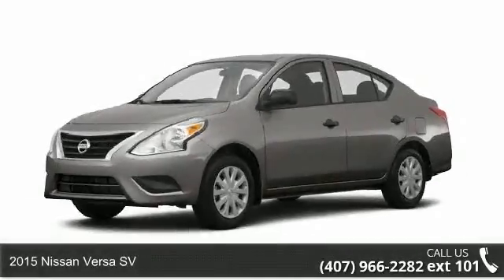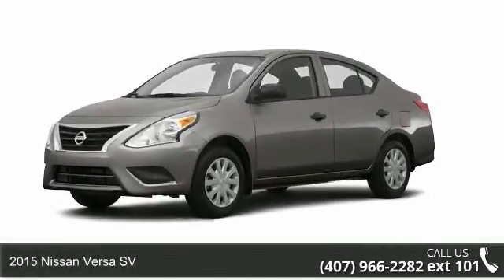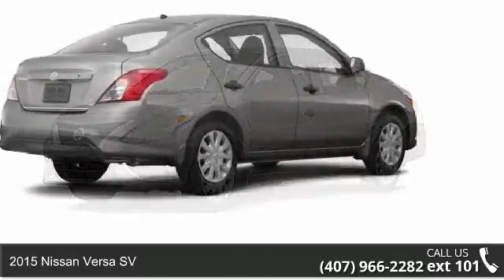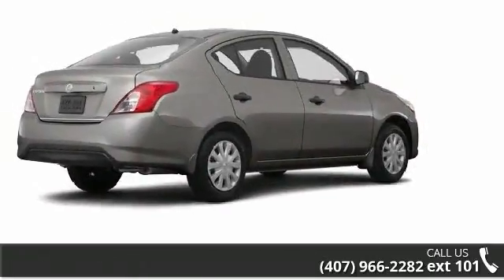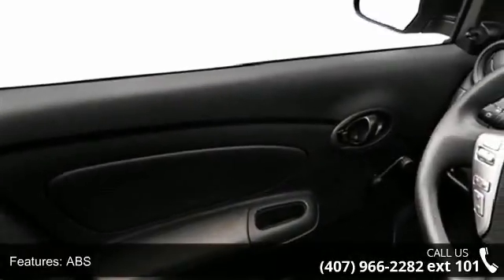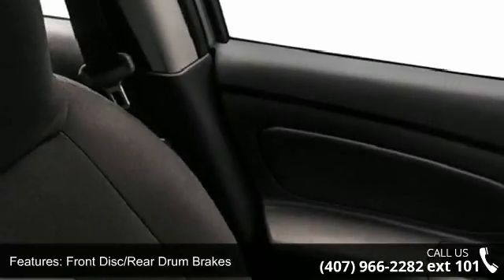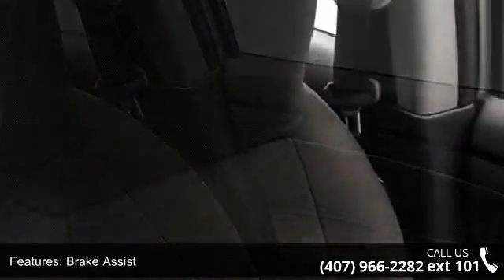2015 Nissan Versa SV - Universal Nissan - Orlando, FL 32837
2015 Nissan Versa SV Condition: New Exterior Color: Silver Doors: 4 Stock: #814747 Cylinders: 4